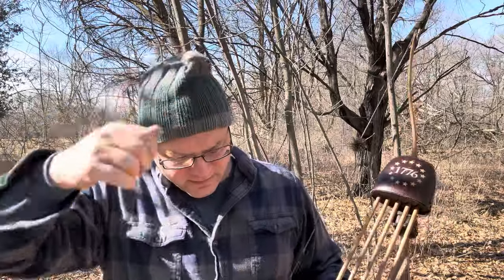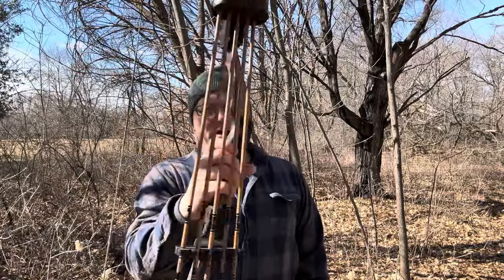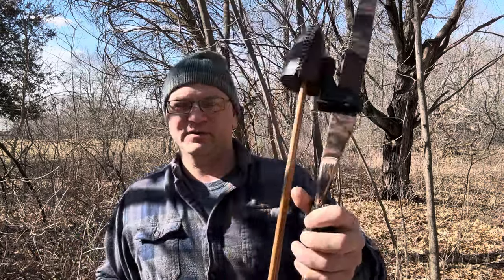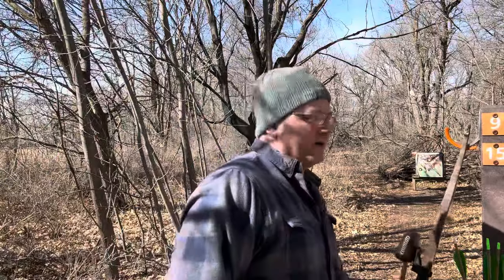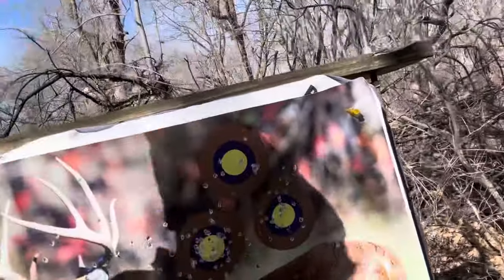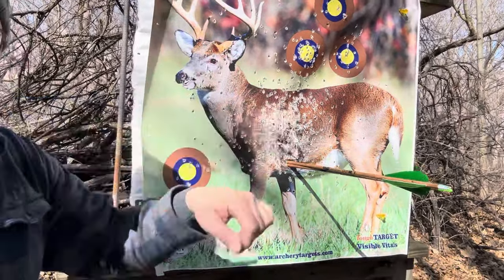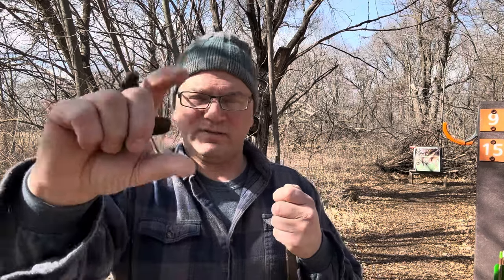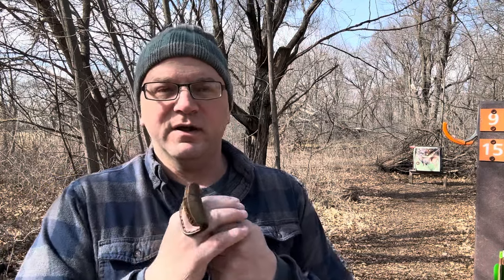Light Arrow Vs. Heavy? Where Do They Impact?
The debate will always rage on, but light vs. heavy arrow is more than just about down range efficacy. You need to be comfortable with your arrow’s trajectory and have confidence in your sight picture. I walk through my setup on my Javaman Elkheart longbow and discuss why my arrow is so dang heavy!